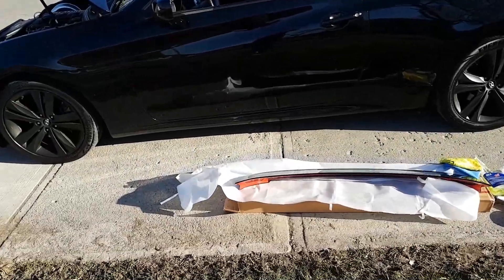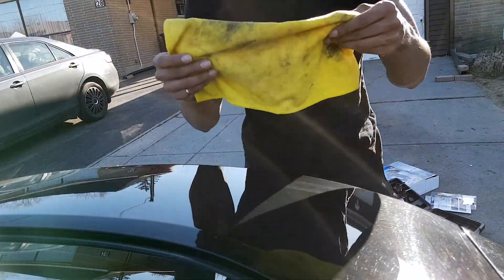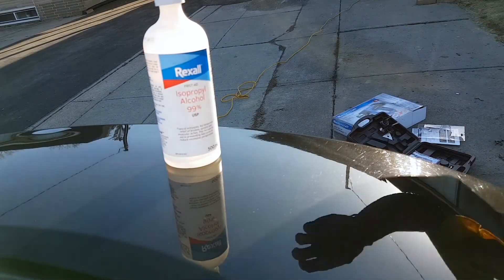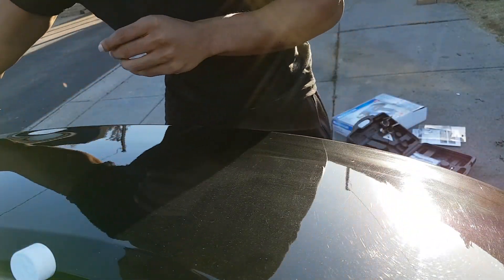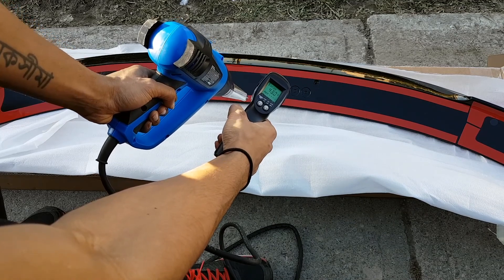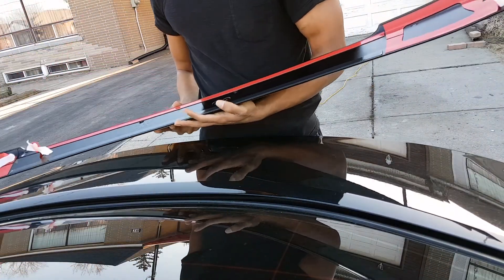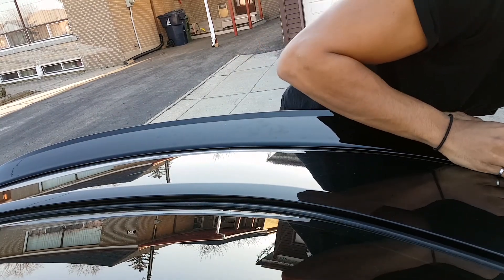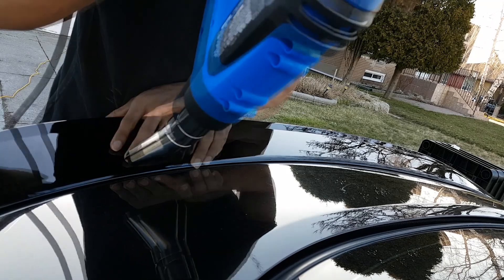eBay Trunk Lip Spoiler Genesis Coupe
How to properly install a trunk lip spoiler without it flying off!

Note:

-Shipping took 3 days from South Korea to Toronto, Canada!

-This can be installed on all gencoupe models 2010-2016!